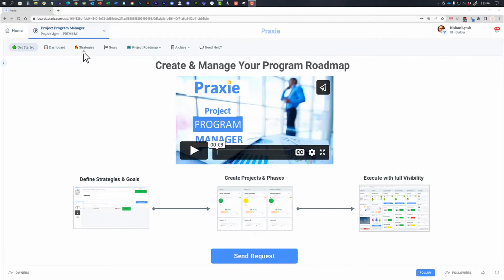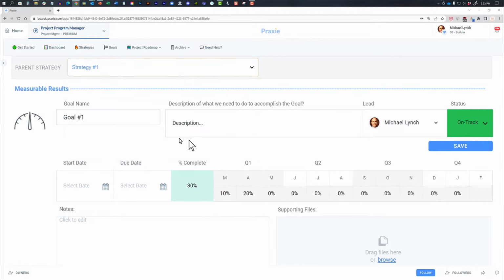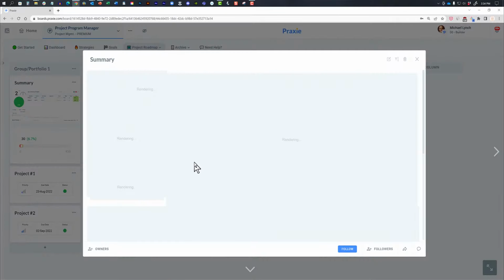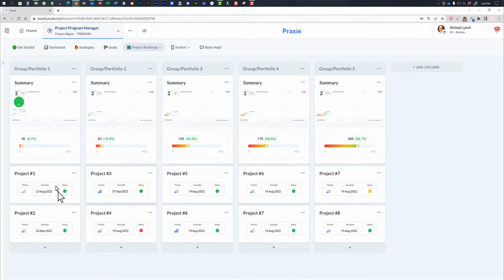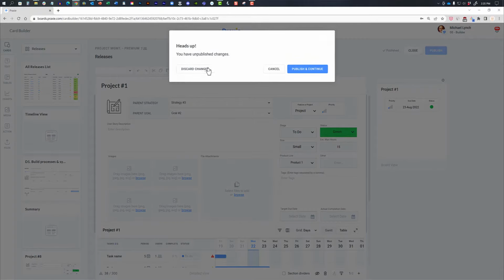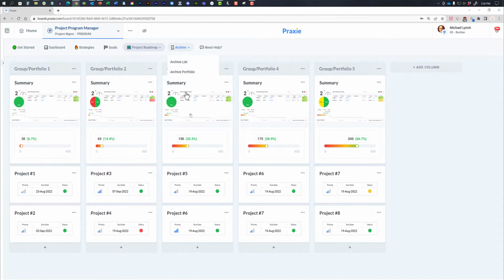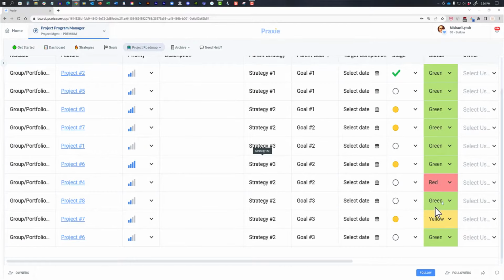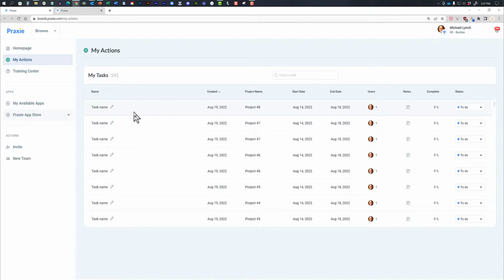Project Program Manager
Whether you manage one or dozens of projects, the Project Program Manager will help you manage, track, and report out on your full project portfolio. Program management has never been easier, whether you’re an individual project manager or with a program management office (PMO). Create projects using a simple template, assign tasks and owners, track progress, and view and export data and reports. Ensure projects ladder up to the company’s business strategies. The Project Program manager will save you time, streamline your process, and reduce the overall overhead cost of your program management.